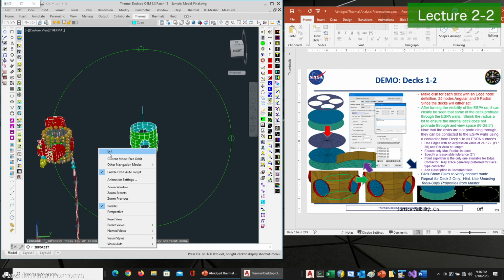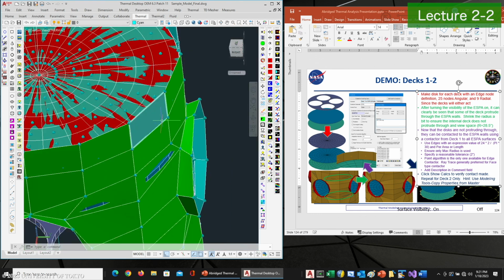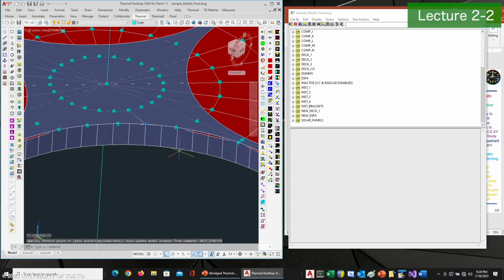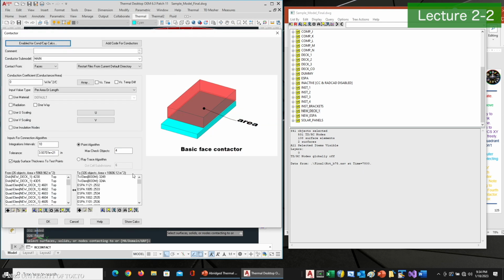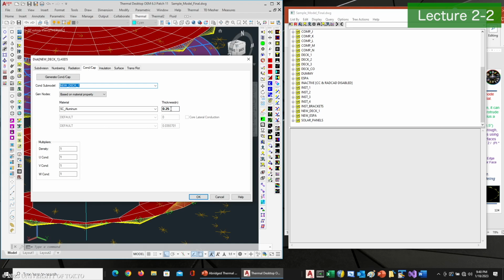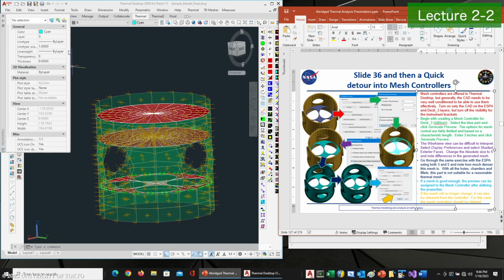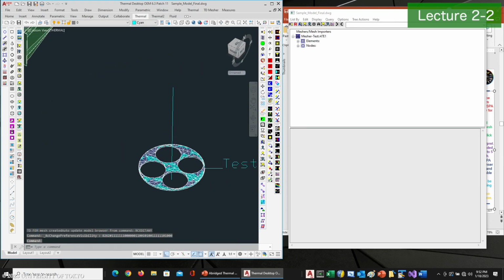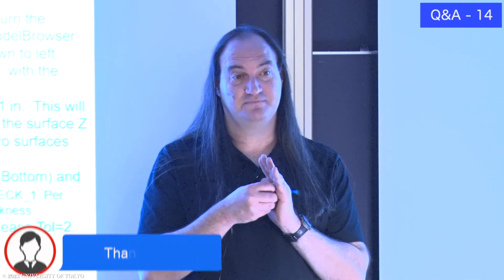Thermal Analysis Workshop in 2023 No.4/11